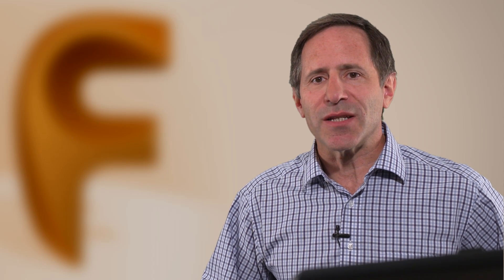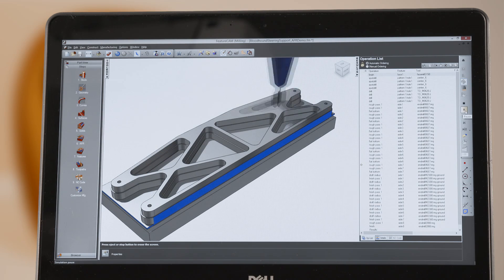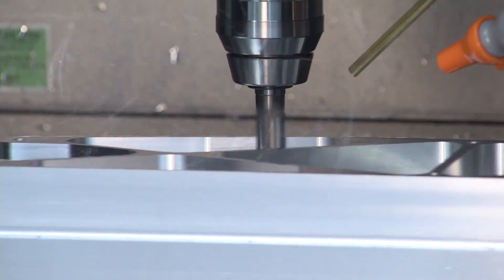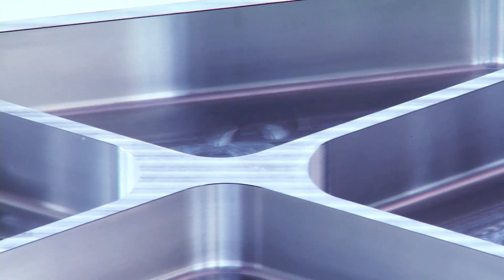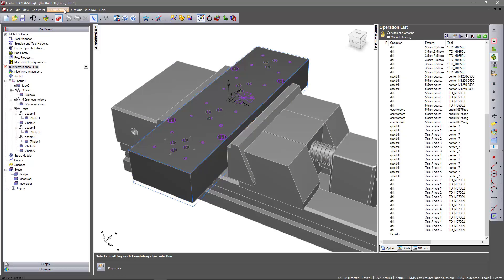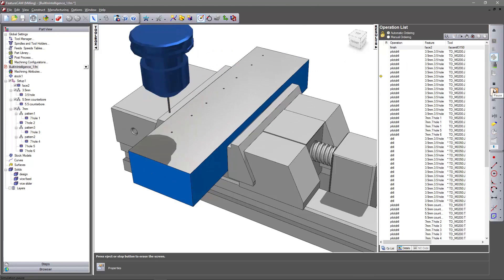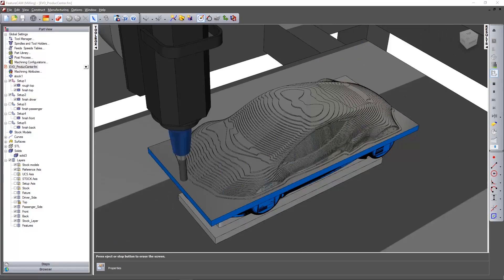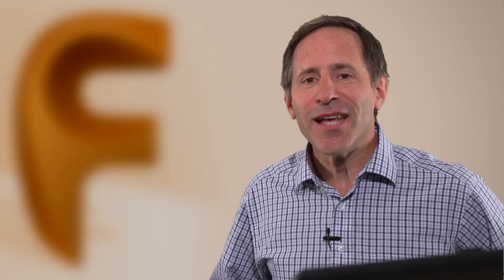Autodesk FeatureCAM 2017 Overview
Manufacturing software expert Tom McCollough describes the latest version of their ground-breaking turn/mill application. Video by Ken Schreiner, ProBusiness Video, Salt Lake City, Utah.